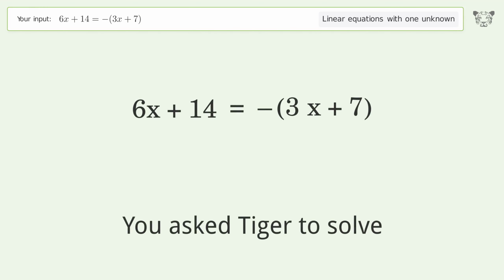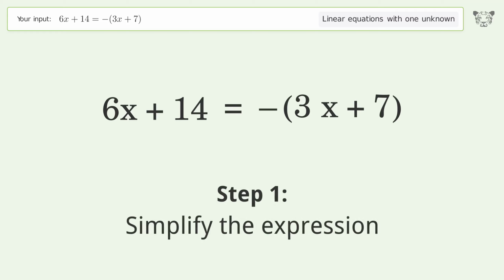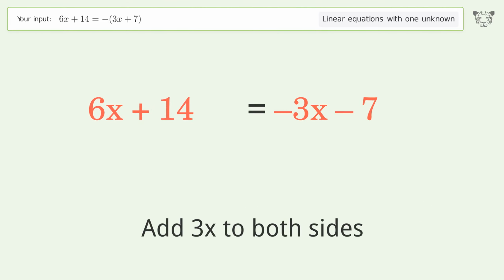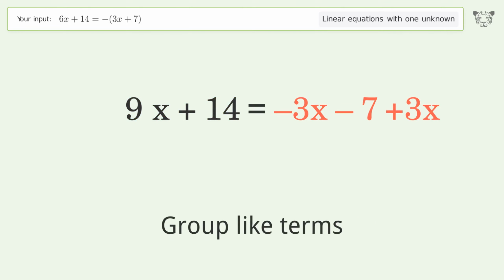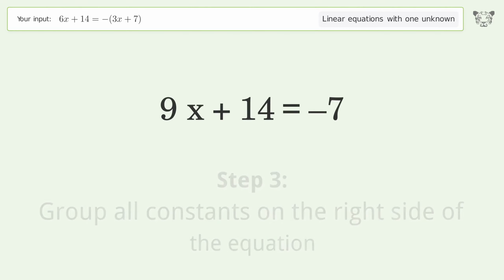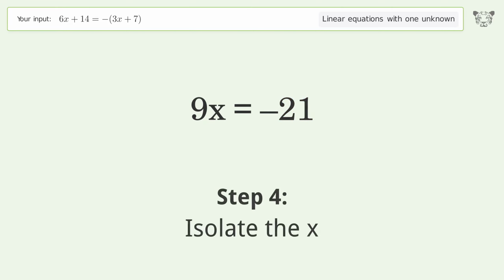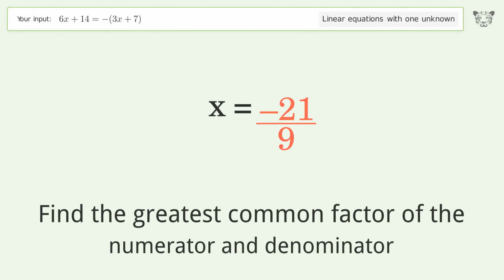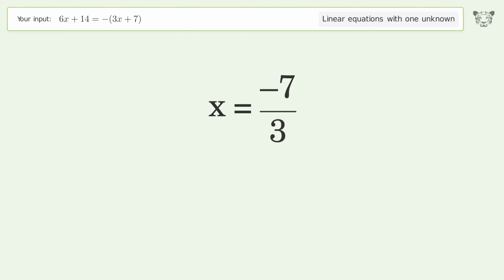Solve 6x+14=-(3x+7): Linear Equation Video Solution | Tiger Algebra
Struggling with 6x+14=-(3x+7)? Watch our step-by-step video on Tiger Algebra to master this linear equation effortlessly. Also check out for more tips and tricks for dealing with linear equations with one unknown